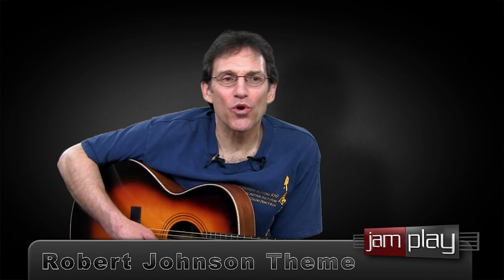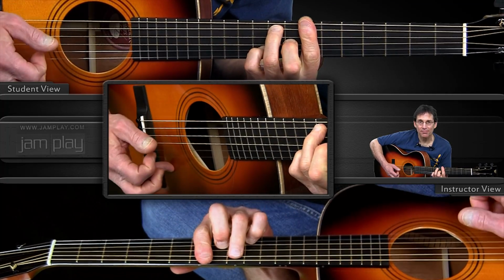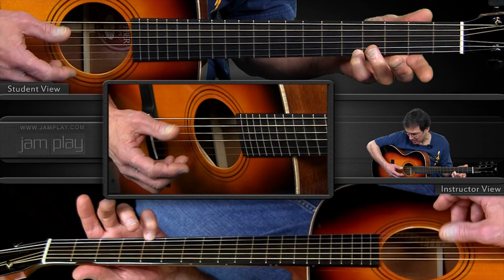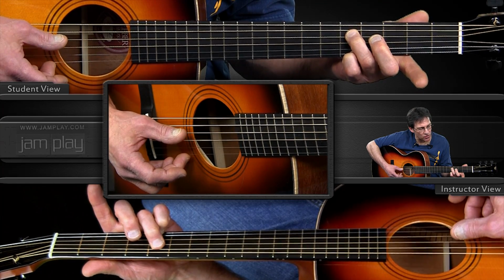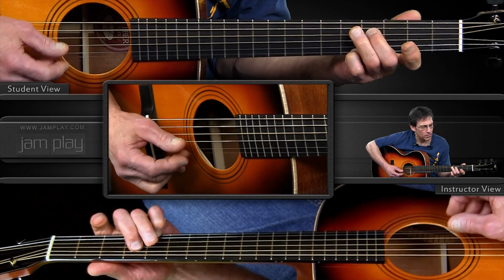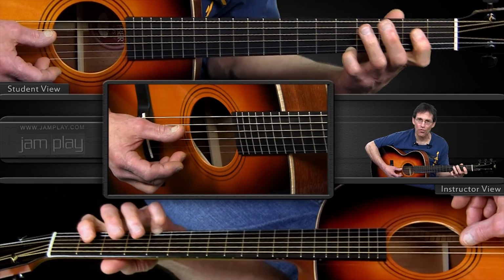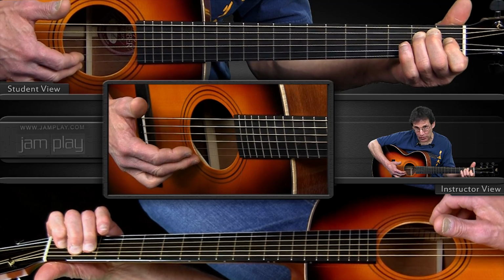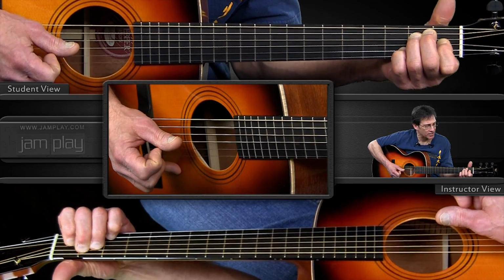Guitar Lesson - Blues Like Robert Johnson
Eric Madis, one of the many Blues Instructors at JamPlay.com, talks about playing like Robert Johnson.  He will teach what he calls the "Robert Johnson Theme" which combines many of Robert Johnson's best ideas into one amazing fingerstyle Blues composition.  There are 3 more lessons on this theme available to JamPlay.com members where he teaches more complex variations and ways to spice up the arrangement.